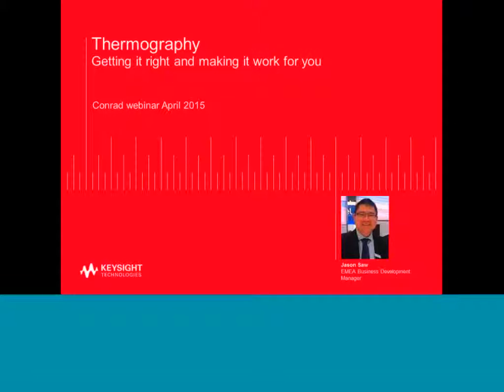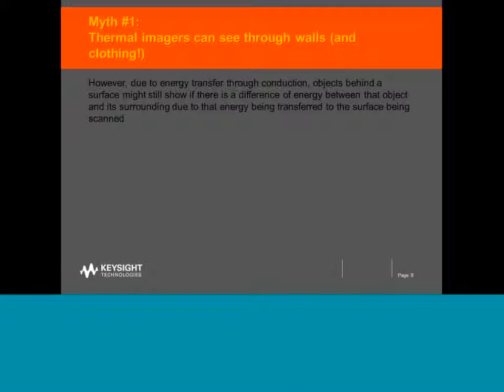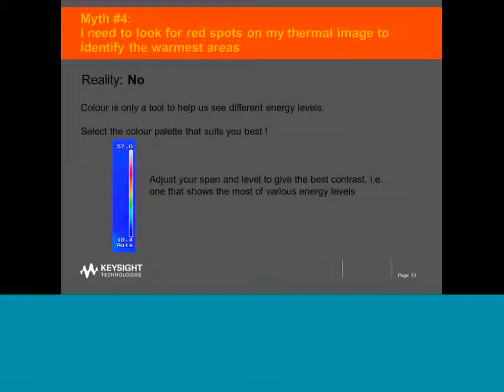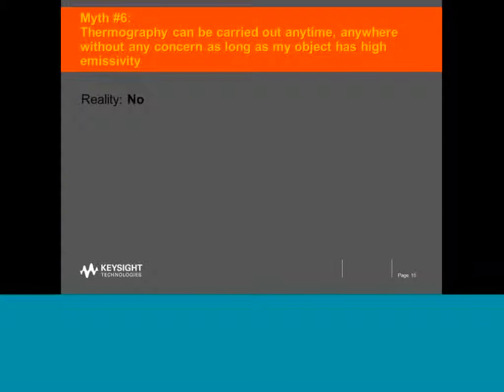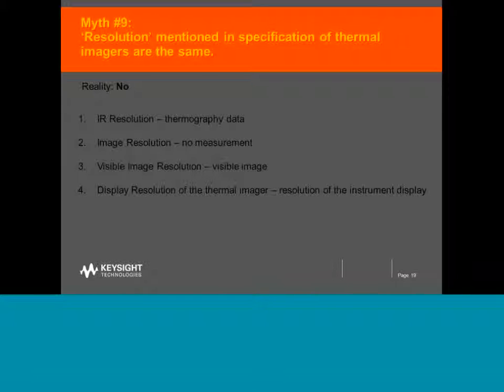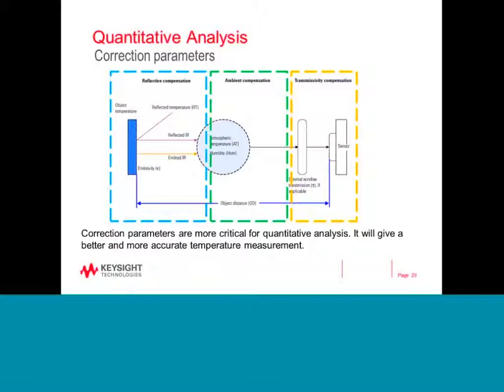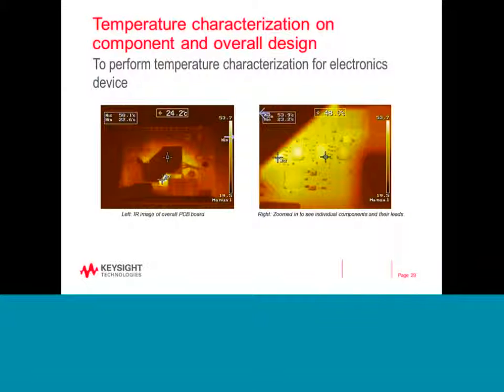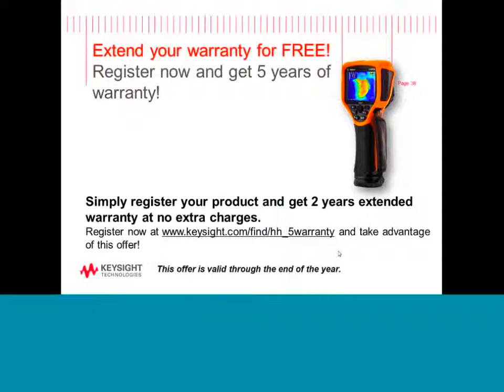Thermography - getting it right and make it work for you Webinar engl Keysight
Language: english
Agenda:
Thermography - Myths and Facts
Often a misunderstood measurement technique, this part of seminar debunks common misconceptions around thermography
Qualitative and Quantitative approach to thermography
This portion goes trough the differences in Qualitative and Quantitative Thermography, and covers some critical factors that need to be considered when making a quantitative analysis
Common applications in thermography
This portion covers some interesting applications used in thermography today and how they may complement existing measurement applications, such as in the characterization of power devices.